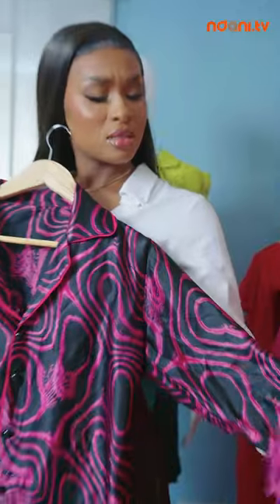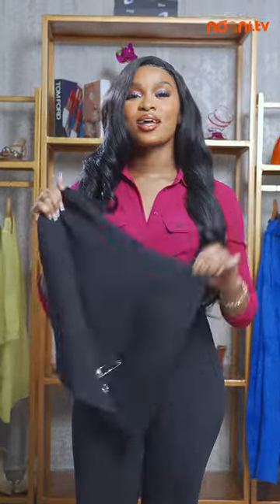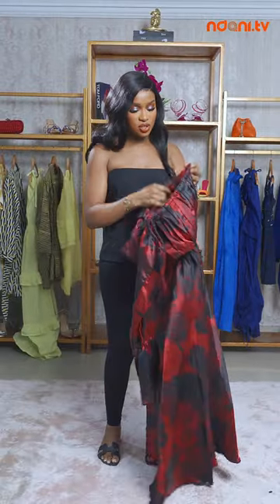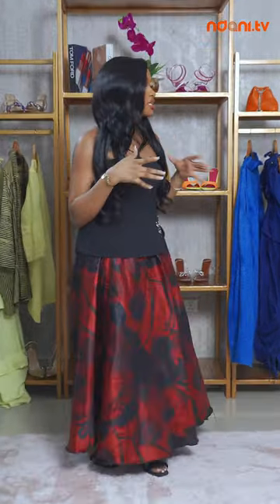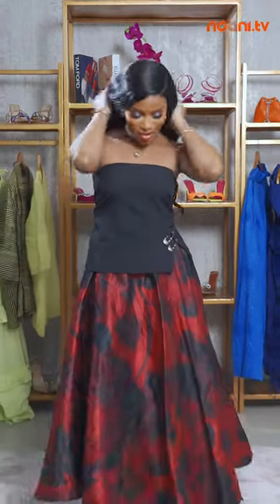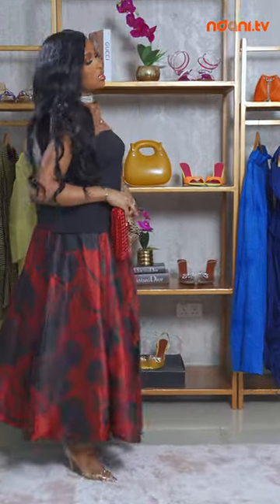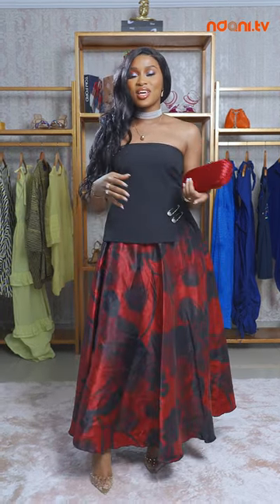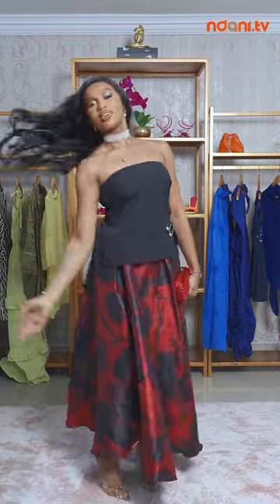Styling a Skirt as a Top - Style on a Budget E6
On this episode of StyeonaBudget, Frances tries on the most unusual ensemble; a skirt as a top! Watch the episode to see the final look!

Would you try this look?